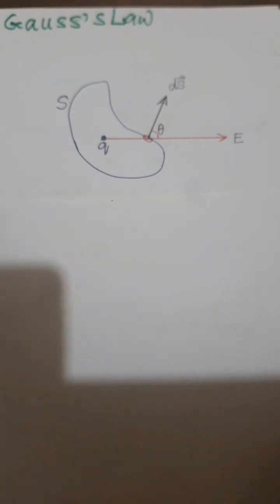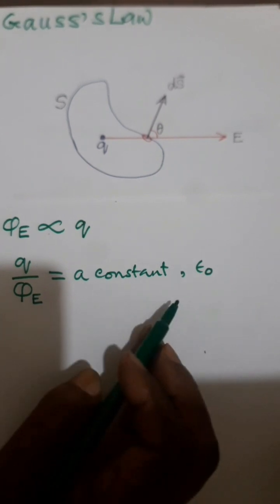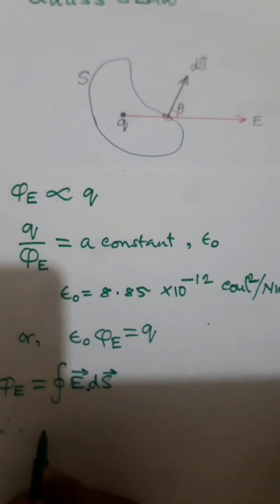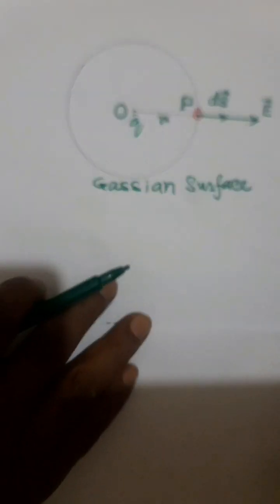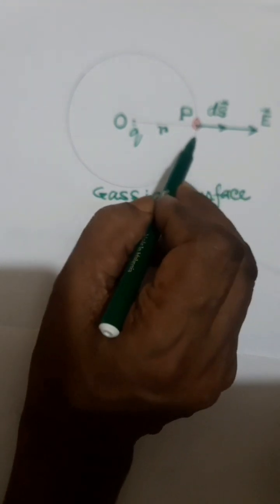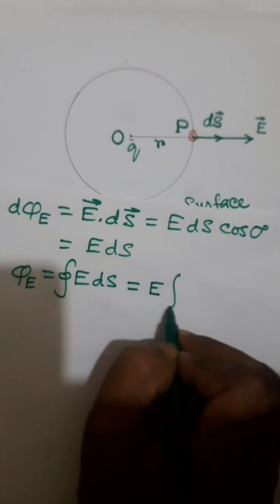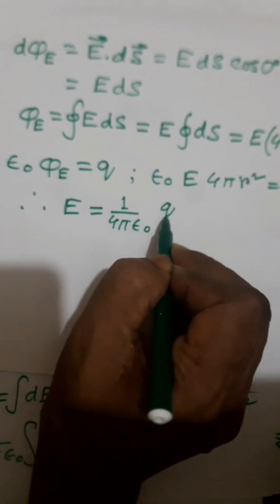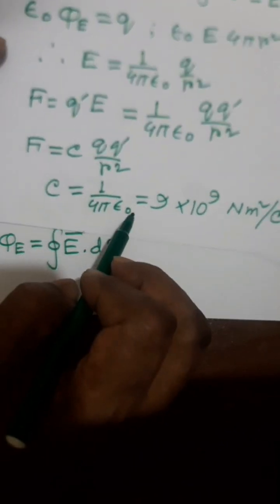Gauss's Law and Coulomb's Law